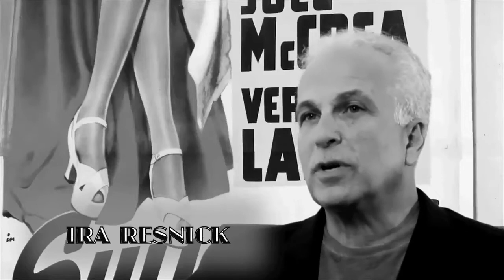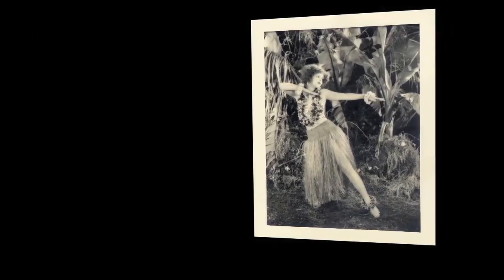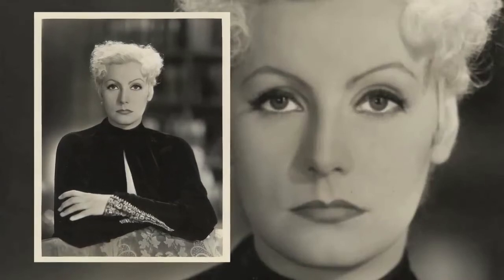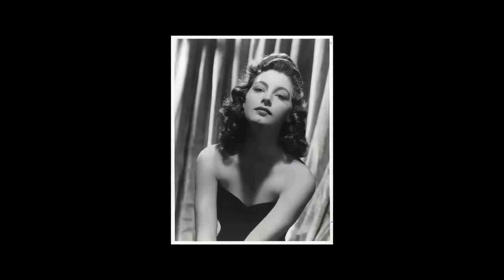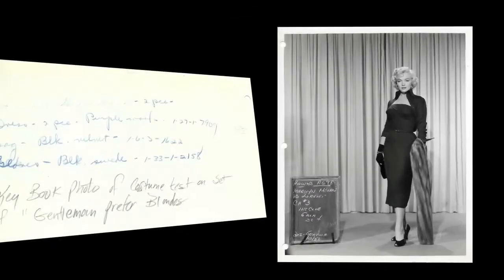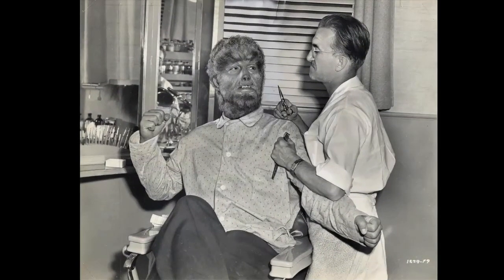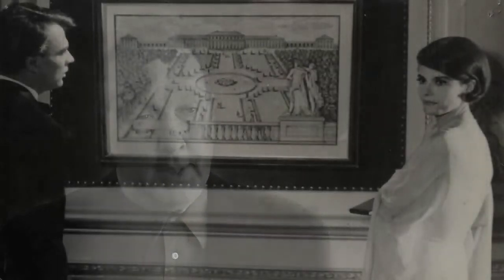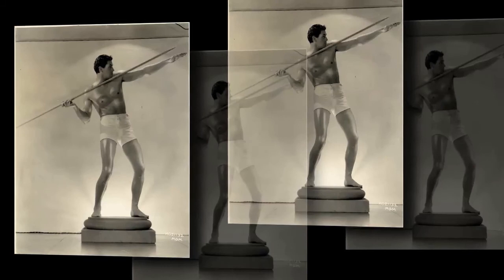Collecting Movie Photographs